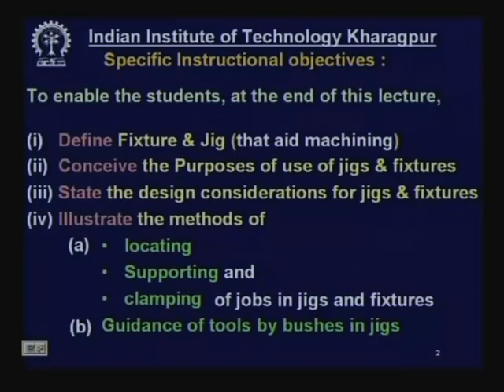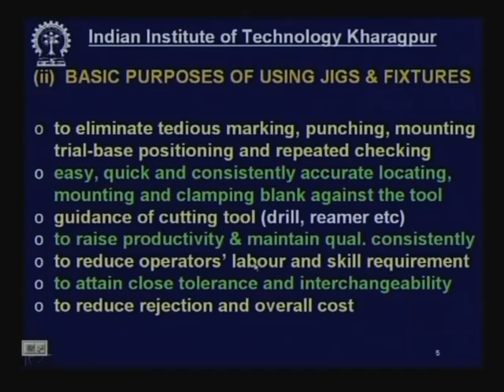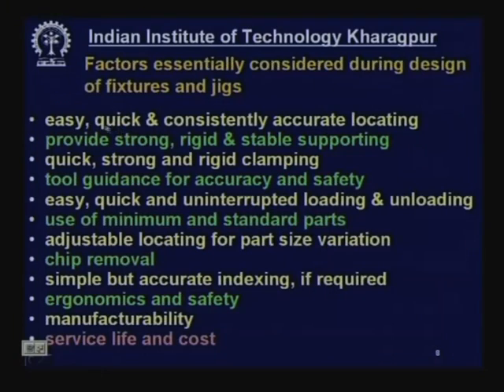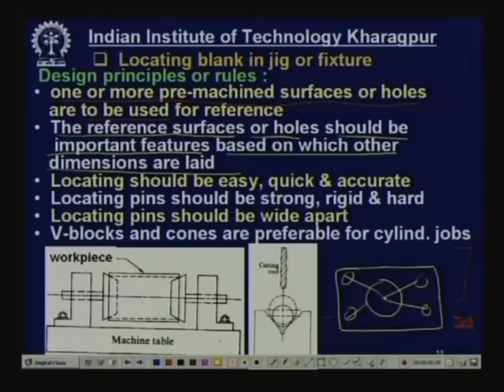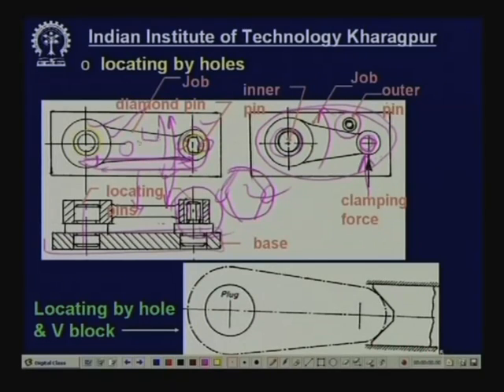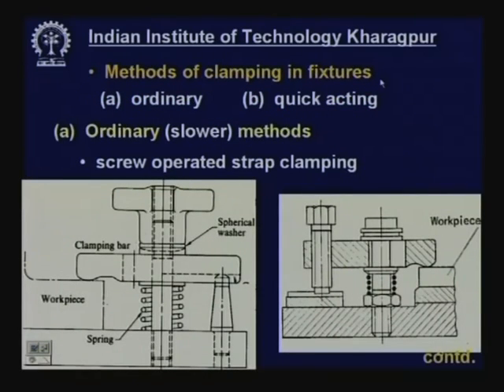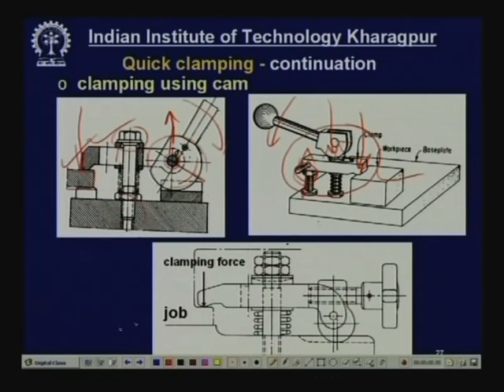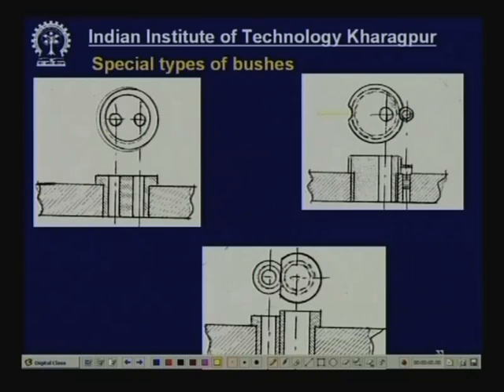Lecture - 33 Jigs and Fixtures For Machine Shops